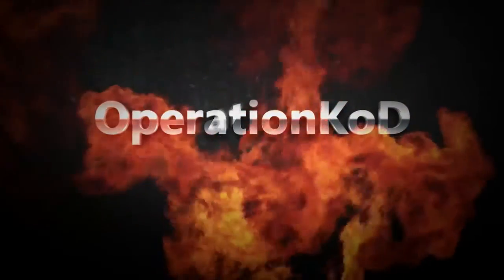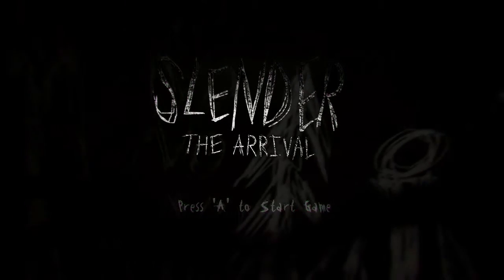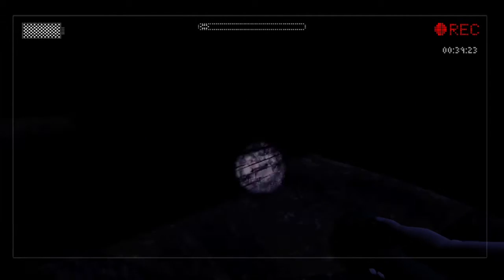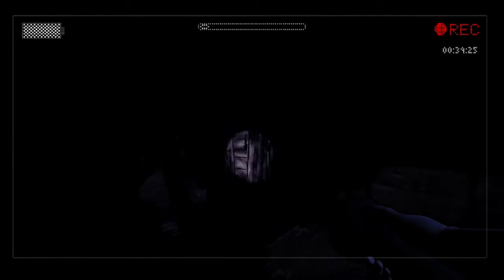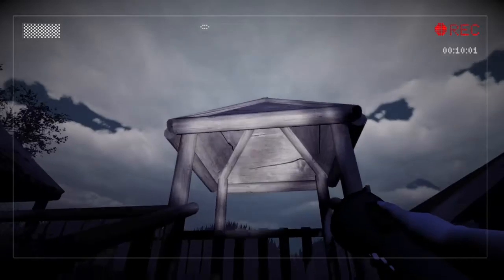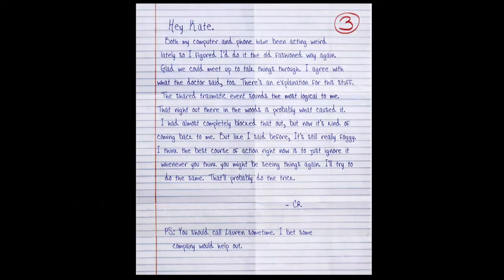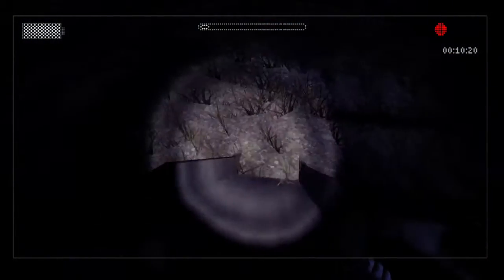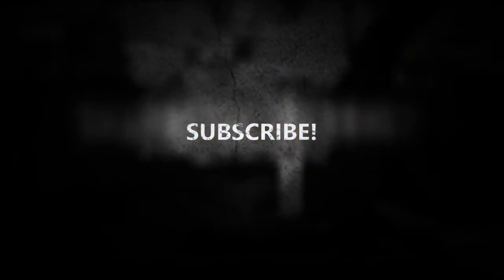Slender The Arrival Fearless Fun Achievement Guied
AC Guied